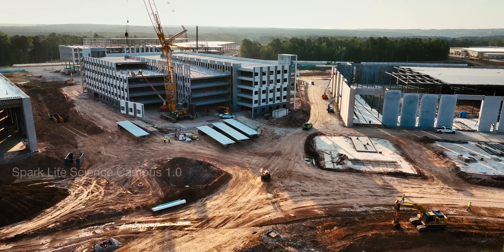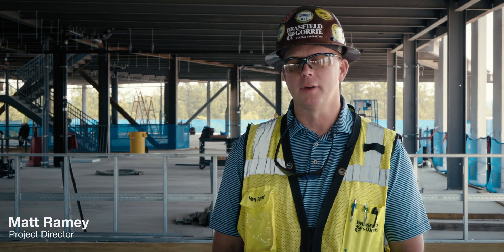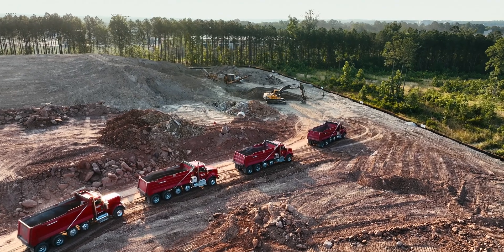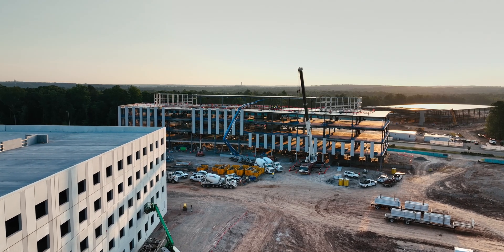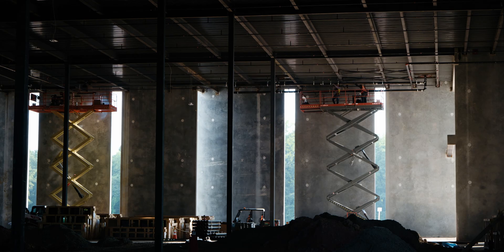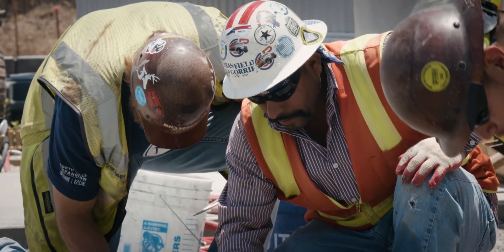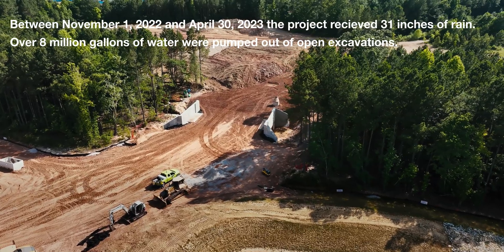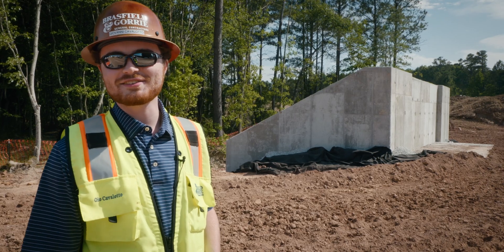Spark Life Science Campus 1.0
In Raleigh, North Carolina, a vast 97-acre site and bouts of torrential rain brought challenges to the Spark Life Science project. Hear how the project team adjusted and stayed on schedule with the help of self-perform work.

The Spark Life Science campus aims to meet the growing demand for lab and biomanufacturing space in North Carolina. Phase 1 will include a research and development lab and office building, two biomanufacturing cGMP buildings, a fitness center, amenity spaces, a campus leasing and conference center, and a 966-space parking deck.

About Brasfield & Gorrie:
We’re building with spirit for our people, our communities, and the future we share. Brasfield & Gorrie is the construction company that puts relationships at the heart of our work. Our locally led teams are made up of true builders united in an ironclad commitment to serve our partners, communities, and the future we’re building toward. Because we know it’s the people behind each project that matter most.

Since Miller Gorrie founded Brasfield & Gorrie in 1964, we’ve grown from a local contractor to a national construction company with 13 offices in eight states. In 2023, Engineering News-Record ranked us #21 on its Top Contractors list. We’ve helped clients complete projects that transform communities and power economies. And during our growth, we’ve maintained the identity that sets us apart—true builders guided by the Golden Rule.